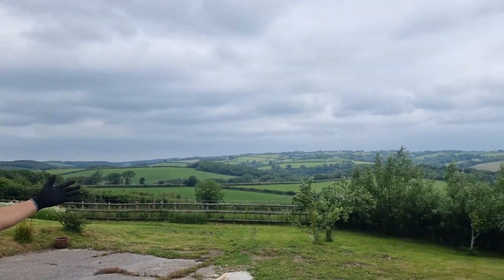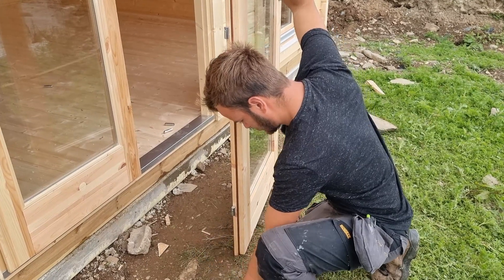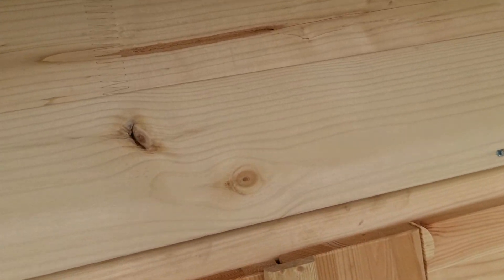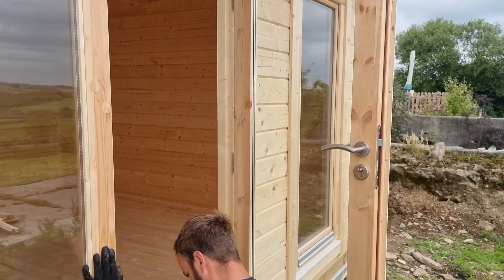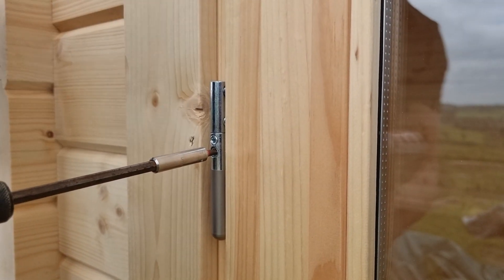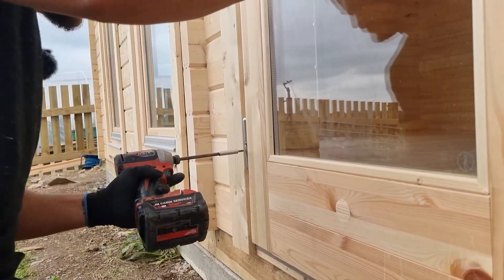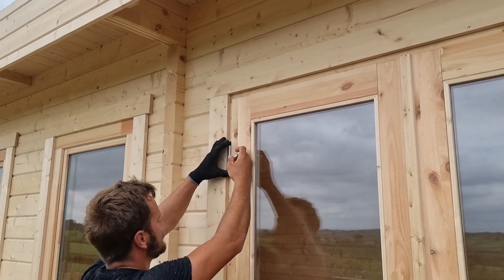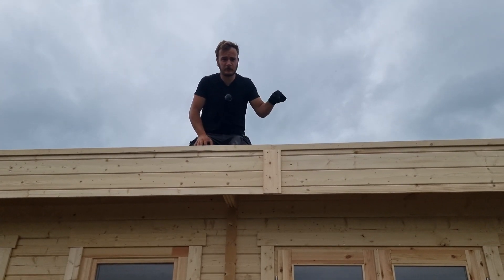Sticking Summerhouse doors? TRY THIS!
Our latest video in our How-To series, How to adjust your summerhouse doors